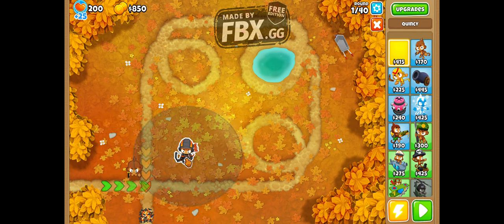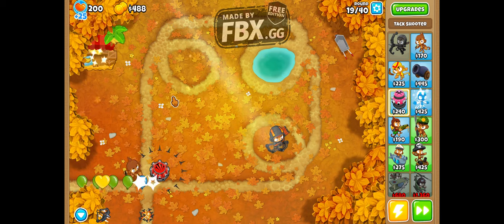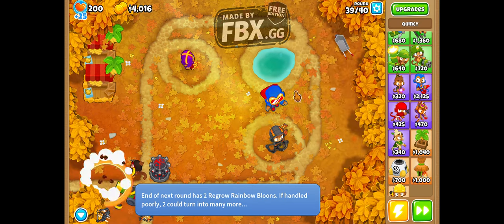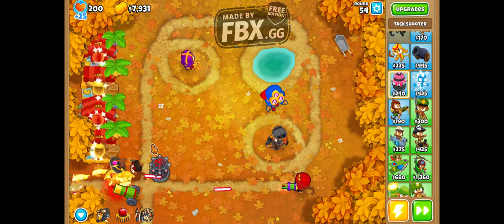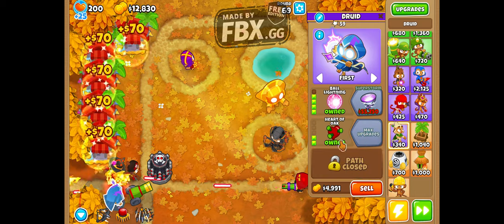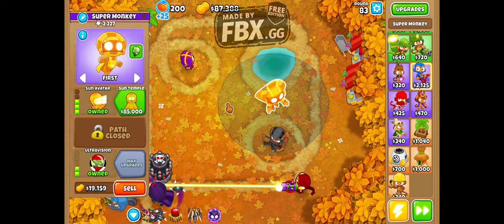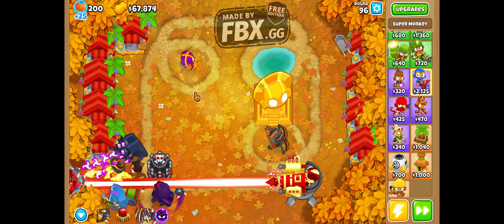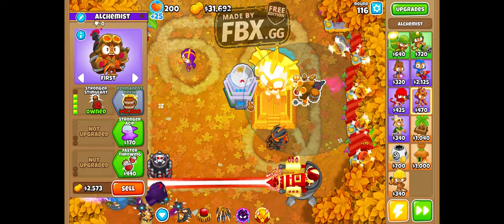The Power Of The Sun In Btd6